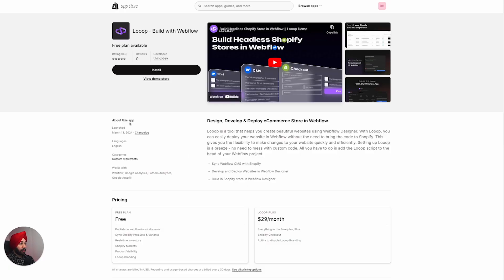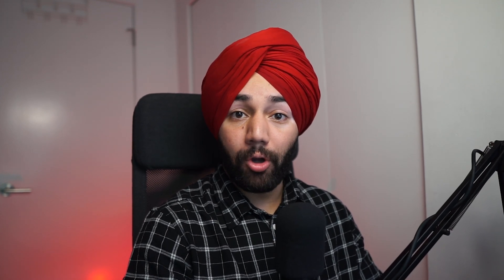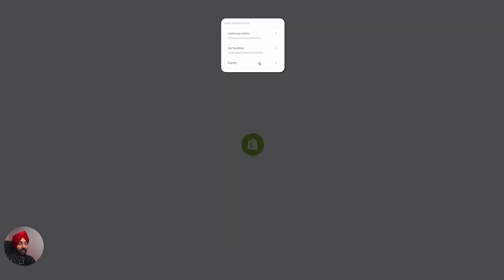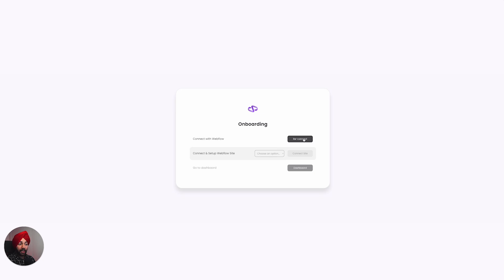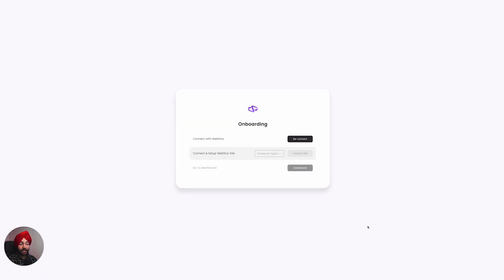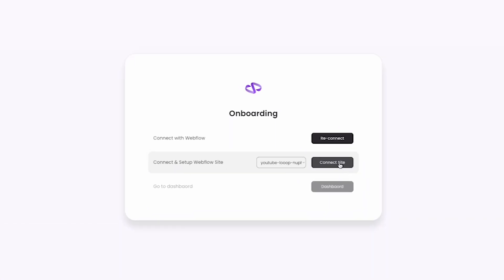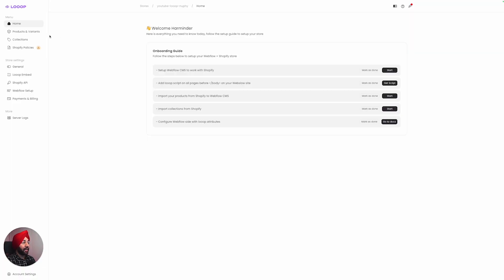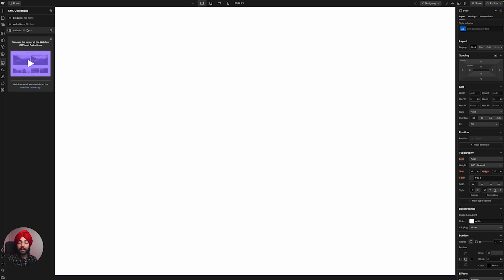Official Shopify to Webflow App is now Live 🚀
Looop's official Shopify app is now available on the Shopify app store. With just one click, you can install the app and connect your Webflow CMS with Shopify.

This app enables you to synchronize all your products, variants, and collections from Shopify to Webflow CMS. You can then use the CMS to create a headless storefront in Webflow with a Shopify cart and checkout.